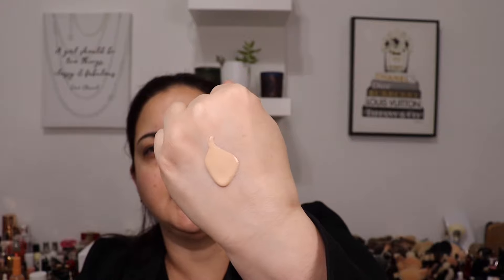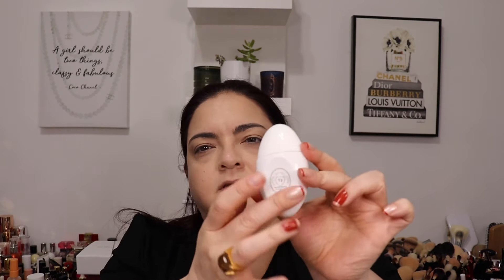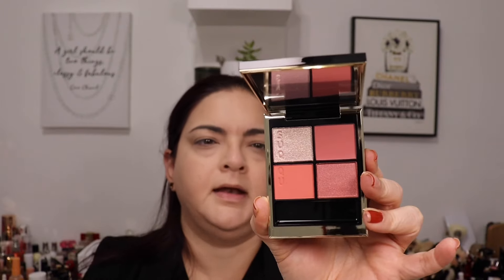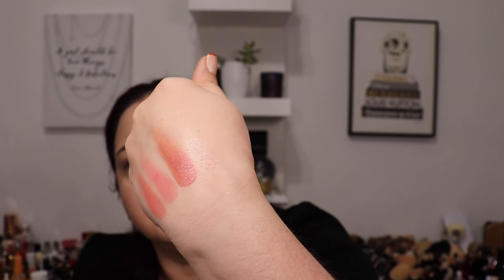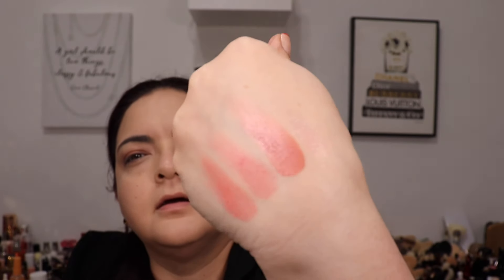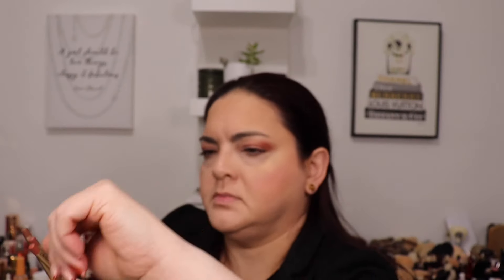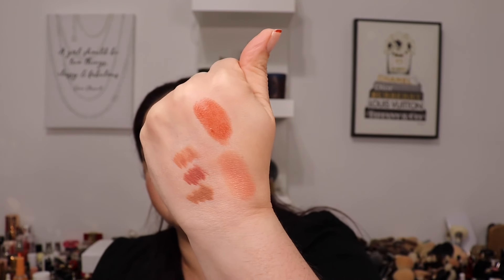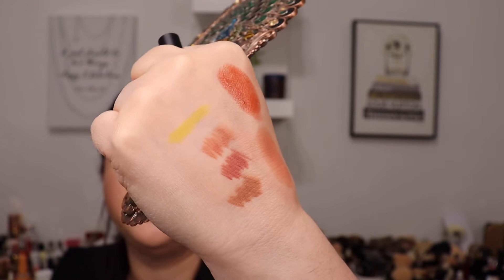Lisa Eldridge Skin Tint & Suqqu Pre-Summer Collection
Thank you for tuning in to see the Lisa Eldridge Skin Tint & Suqqu Pre-Summer Collection

(Items indicated with an * are gifted)

Laura Mercier Real Flawless Weightless Perfecting Serum Concealer, 1N1, $33

Smith & Cult

💌Mailing address:
Dianelys Chile
SimplyDeeBeauty LLC
8355 West Flagler Street #198

Gucci Glasses